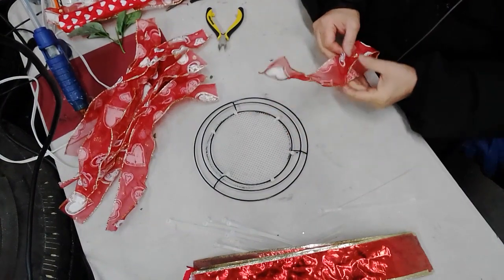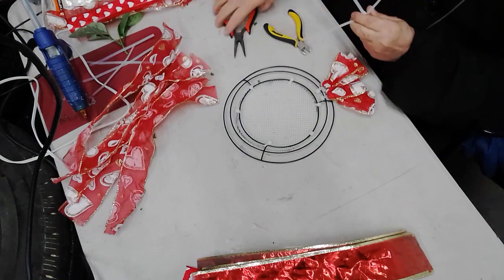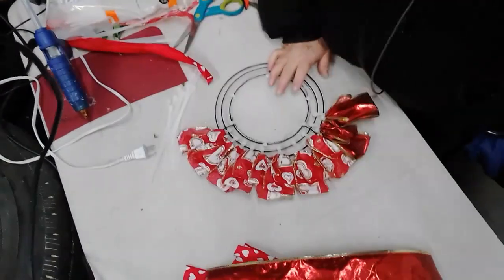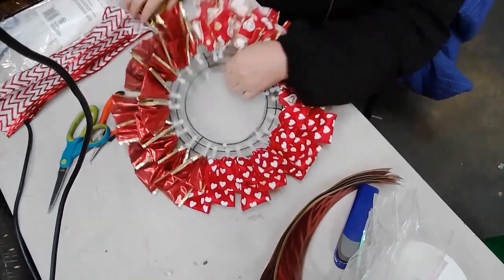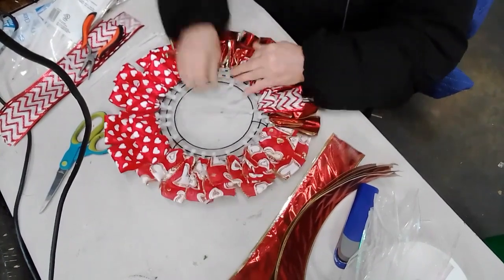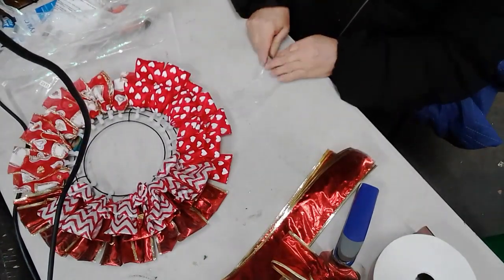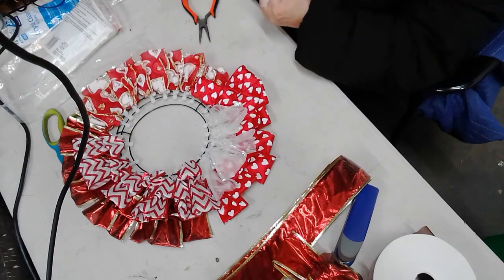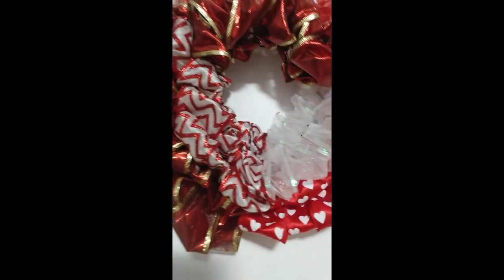Deni's Ribbon Loop Petal Wreath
Welcome back everyone to @letyourcreativityshine

I use this program for my thumbnails and a variety of things. great software. free d

Tools I use:
4 in 1 Bow Maker - wreathsupplyoutlet.com

I made my own mesh holder from wood and curtain rods we had around the house, since I can't afford the really good mesh holder.
But if your interested go to:
Susie's Wreath and Things and she's on etsy.